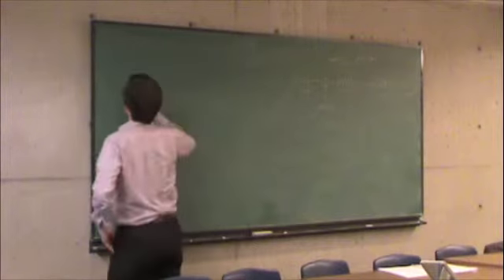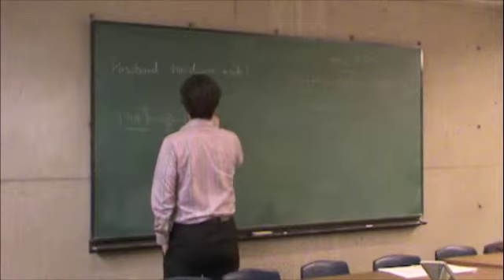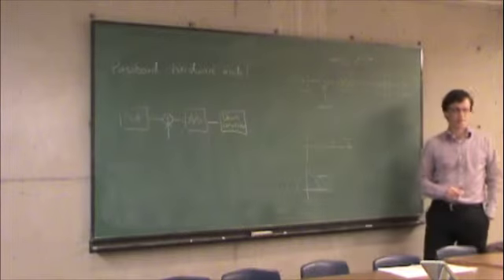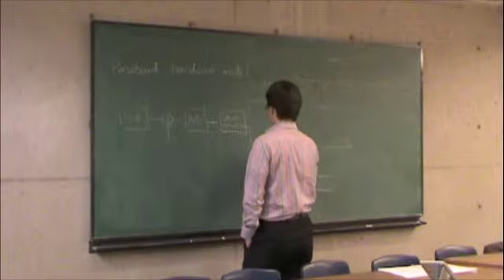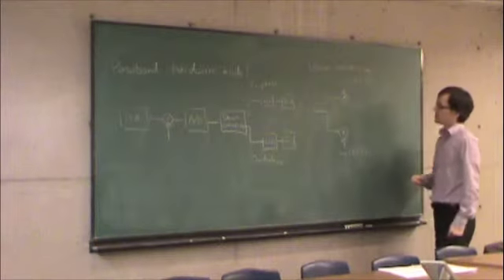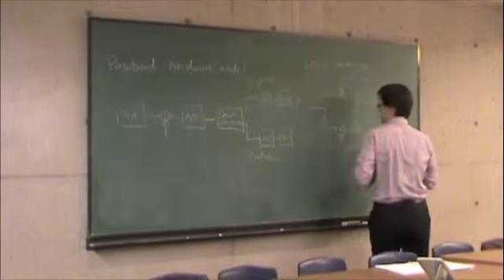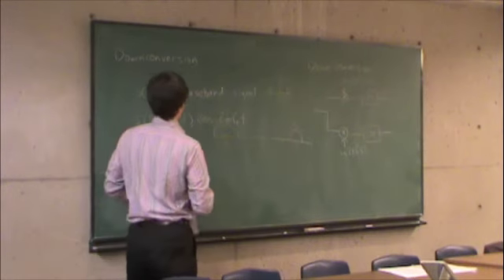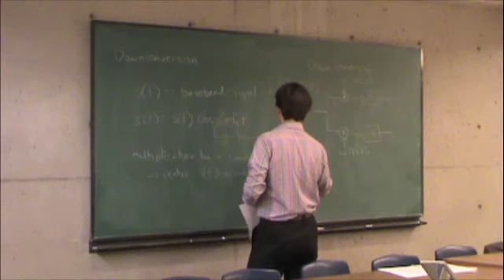Nov12-a-Passband1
Lecture on Nov. 12, 2009.  Passband (part 1 of 6).